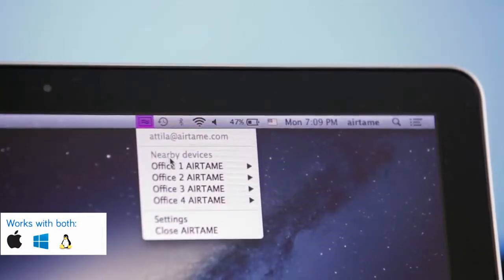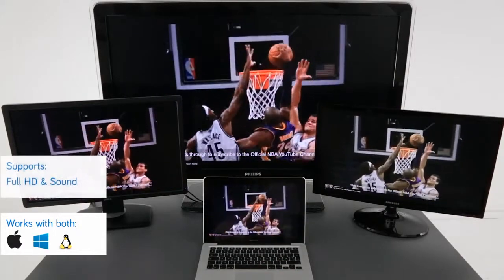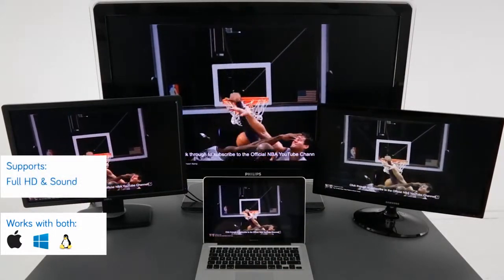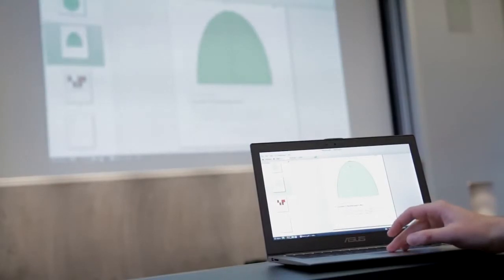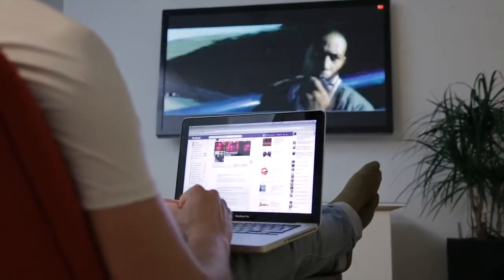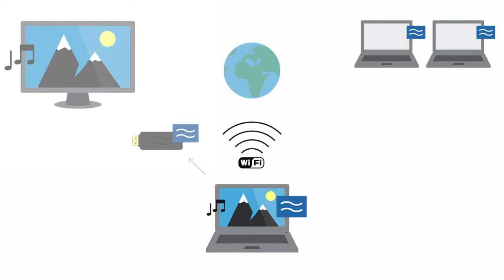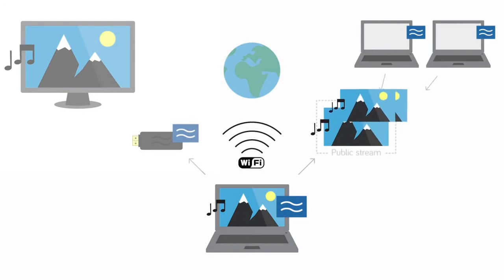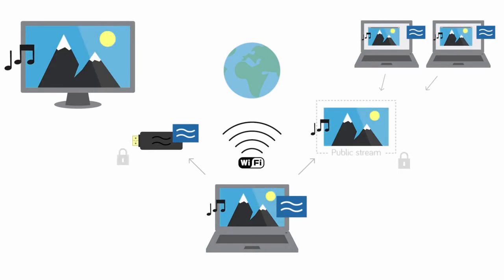AIRTAME - беспроводной HDMI для дома и офиса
AIRTAME, небольшой и функциональный адаптер, был признан лучшим стартапом на CES2014 – он с легкостью решает задачу передачи изображения между устройствами с помощью формата Wi-Fi.
Airtame внешне напоминает обычный флеш-брелок:
длина составляет 71 мм,
толщина — 10,6 мм.
Гаджет подключается к HDMI-интерфейсу телевизионной панели. Питание подаётся через USB-порт от
соответствующего разъёма телевизора или внешнего блока. После установки на компьютер специального
приложения пользователи смогут транслировать видеопоток на Airtame через беспроводное соединение Wi-Fi.
AIRTAME предлагает три режима работы:
• отображение рабочего стола компьютера на экране телевизора
• использование ТВ-панели в качестве дополнительного дисплея
• передача картинки на другие компьютеры в зоне действия беспроводной сети.
AIRTAME поддерживает передачу видеоизображения в разрешении FullHD и 2-канального стереозвука, в ближайшее
время заявлена поддержка 5.1 аудио.